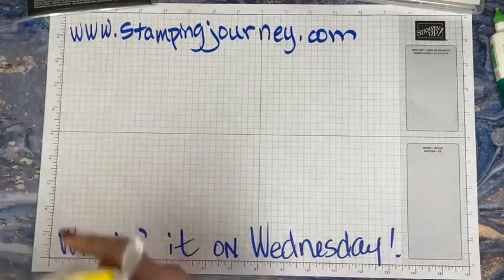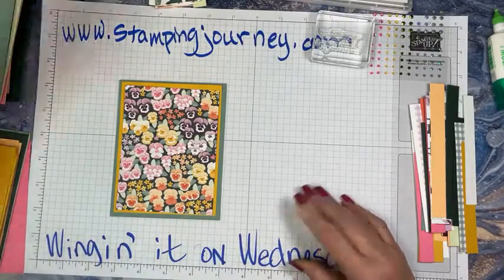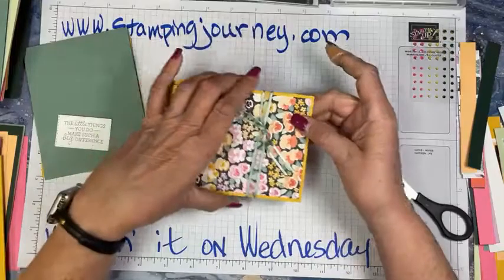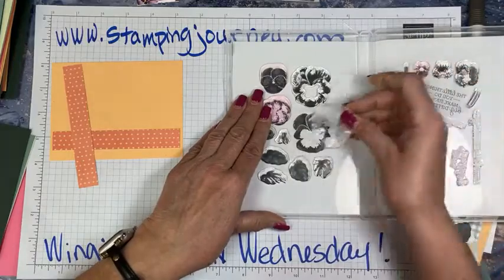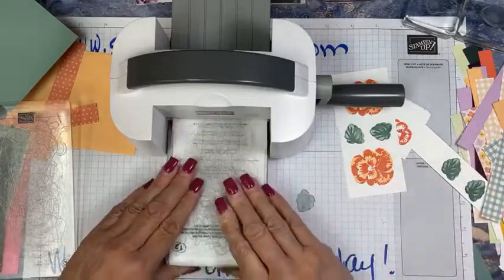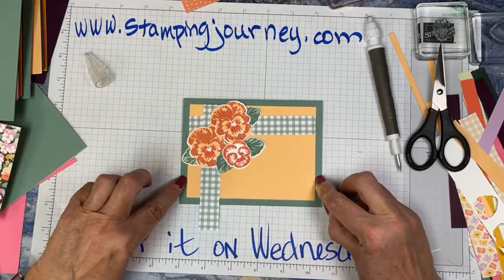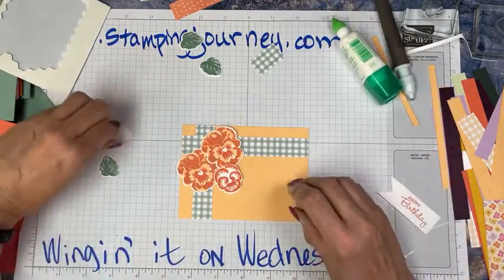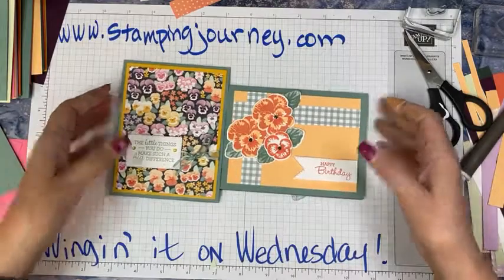Wingin' it on Wednesday with the Pansy Petals Monkey Kut Kit